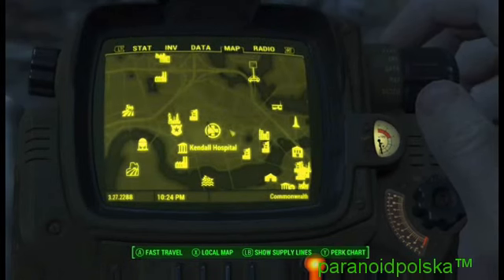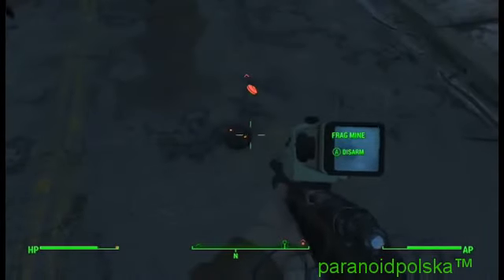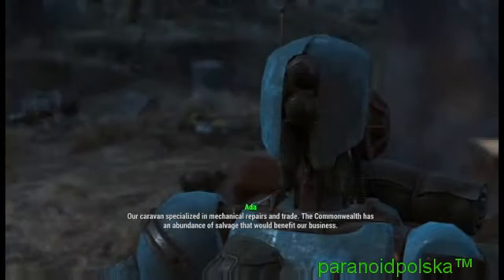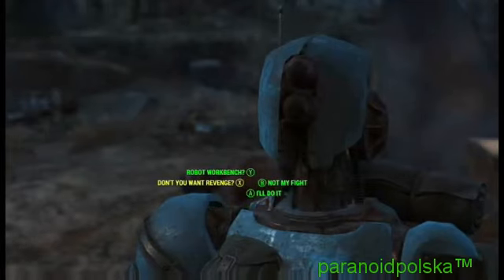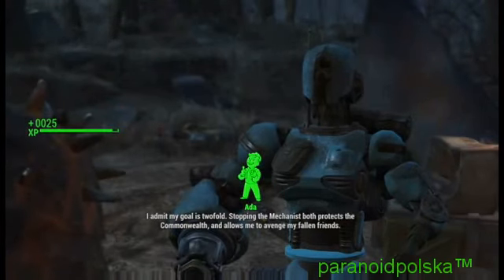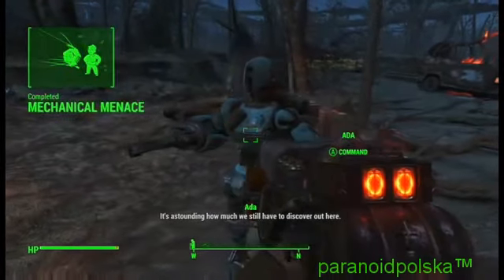Automatron Glitch Fix - Fallout 4 - How To Start Mechanical Menace - Quest Won't Start!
This video covers starting the Automatron Fallout 4 DLC via Mechanical Menace quest when the quest will not initialize: no caravan distress frequency audio or quest location. Hope it helps! Sorry for the poor video quality, this will improve when I purchase a capture card.